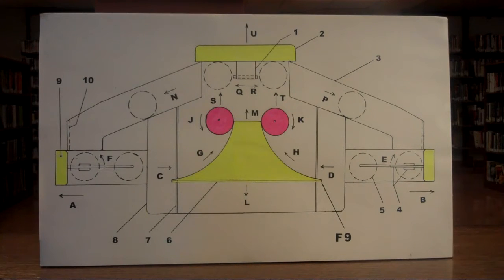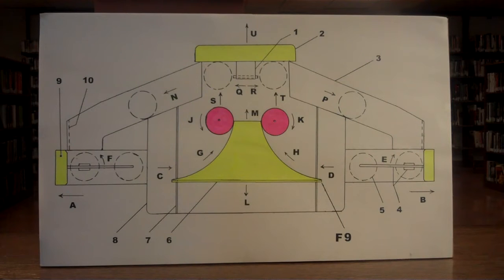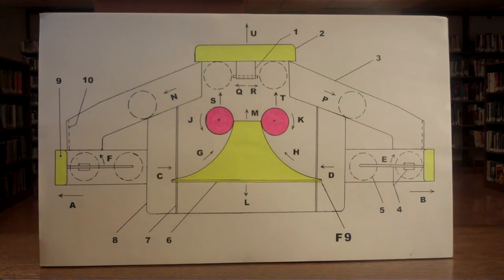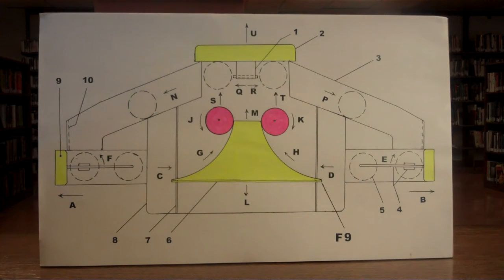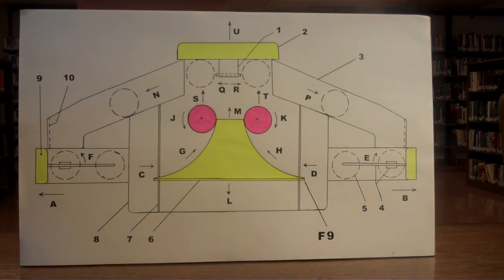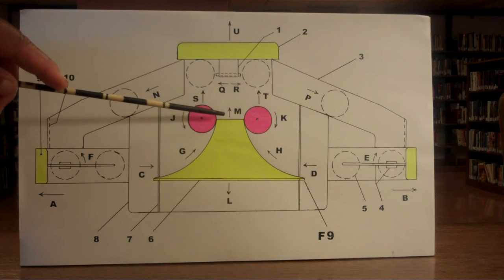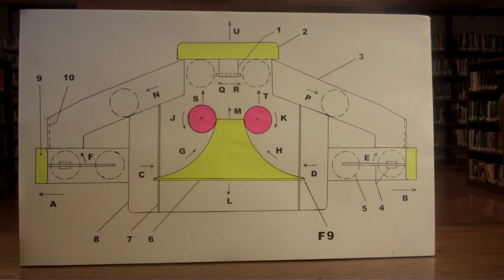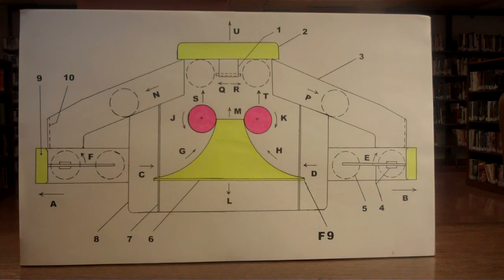PROPULSION: Enclosed Propulsion - Type 3. Enclosed Ramp Propulsion.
Share. Subscibe. All videos write: Jessie Johnson Flat Earth into Youtube. Propulsion: Enclosed Ramp Propulsion is to redirect the momentum without cancelling it. This may or may not work but is highly plausible to work. There are 5 forms of enclosed propulsion. All dependent on the fact of conservation of momentum in mechanical processes. In each case it's a matter of seeking a way to redirect the momentum since it is conserved. Redirecting it so as to make it zero in the direction that you need it to be.